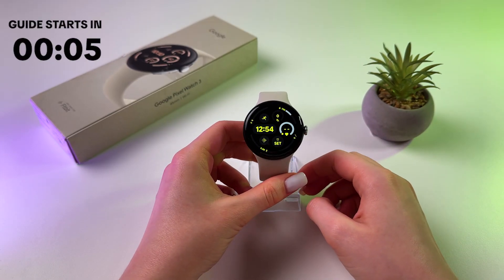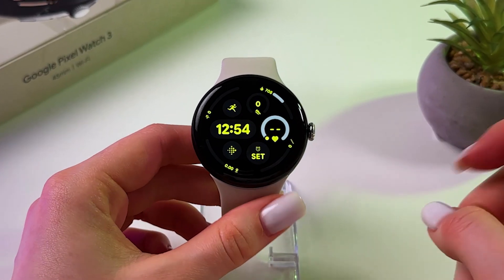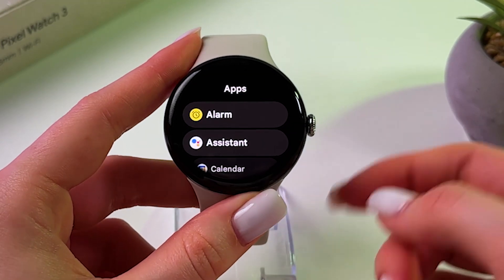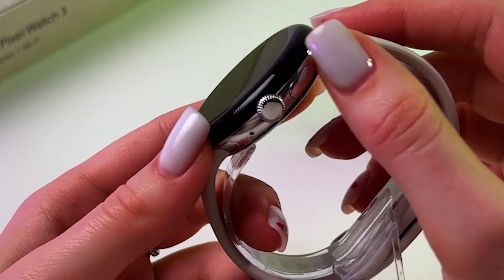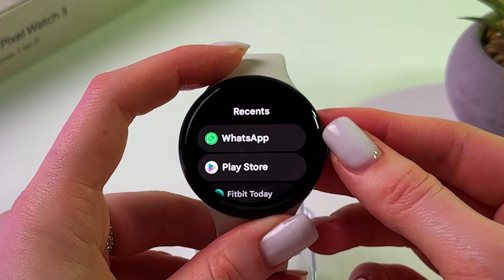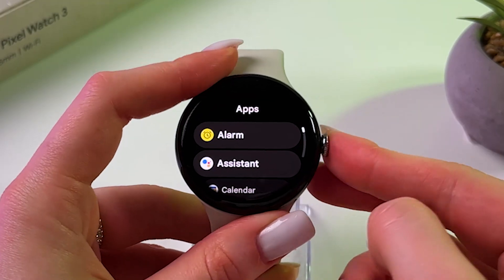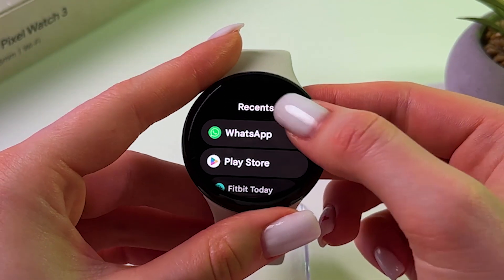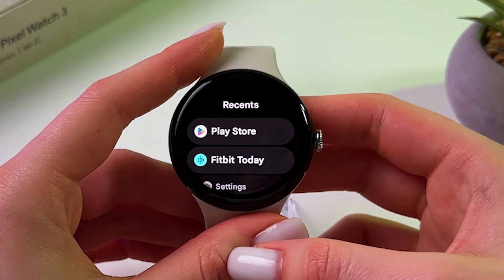How to Close Running Apps on Google Pixel Watch 3 - Easy Steps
Looking to maximize the performance of your Google Pixel Watch 3 by managing open applications? In my latest video, I delve into the simple steps to efficiently close apps that are running in the background. Learn how to access the recent apps list with a single push of a side button, how to long-press the app you wish to close, and finally, how to select 'Clear from Recents' to free up memory. Perfect for both new users and seasoned tech enthusiasts looking for tips to enhance their smartwatch experience!

This video also covers the following topics:
1. Closing Running Apps in Your Google Pixel Watch 3
2. How to Manage Apps on Google Pixel Watch 3
3. Google Pixel Watch 3 Tutorial: Clearing Recent Apps